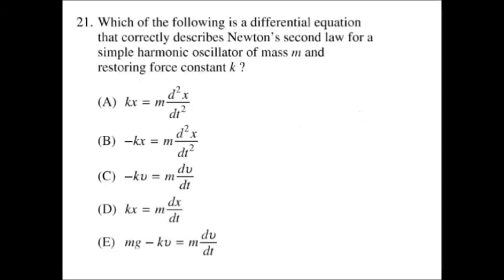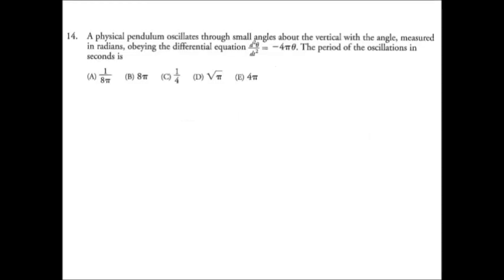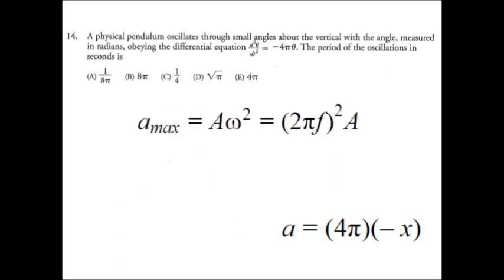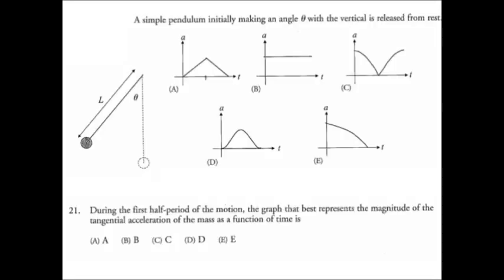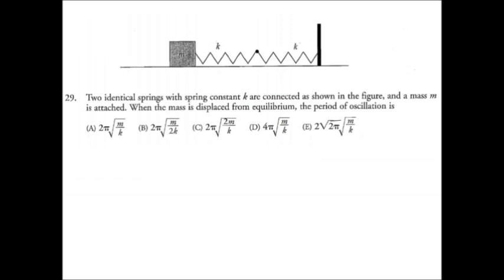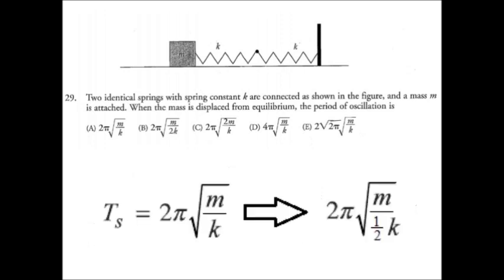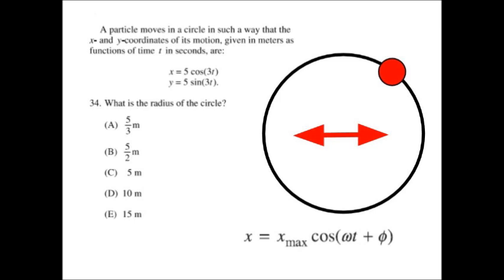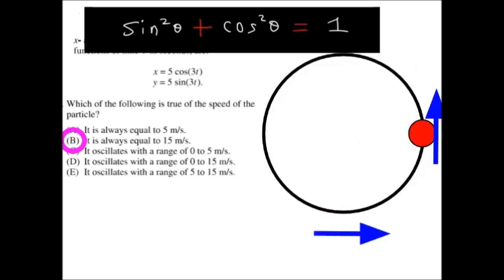oscillations multiple choice questions